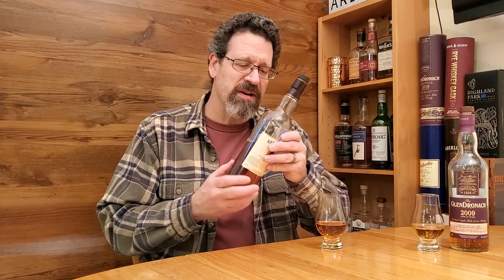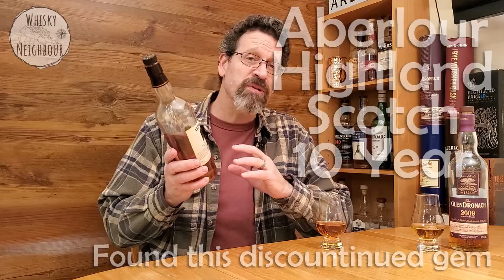Aberlour 10 Year Old Highland Scotch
Episode 220. Finally found this at a descent price. Many years ago this was an easy go-to for me. Not terribly complex, I enjoy the deeper fruit and light spice in this bottle. A great entrance Scotch and a good example of ex-Sherry. What are your thoughts on Aberlour 10?